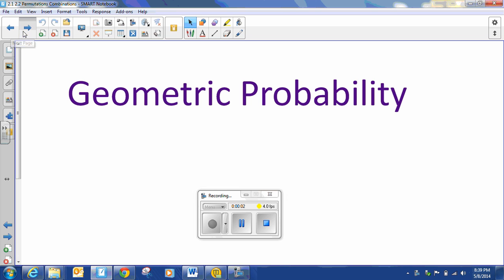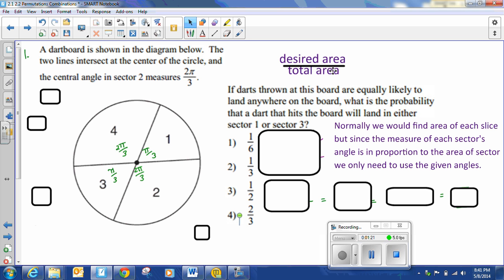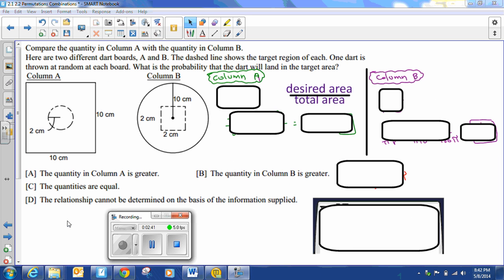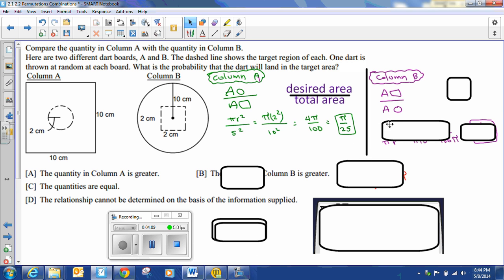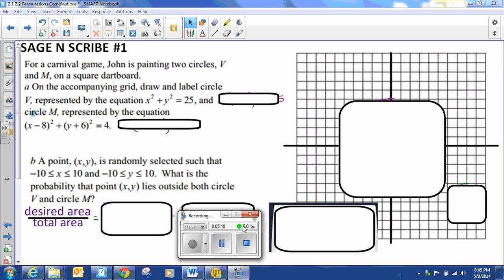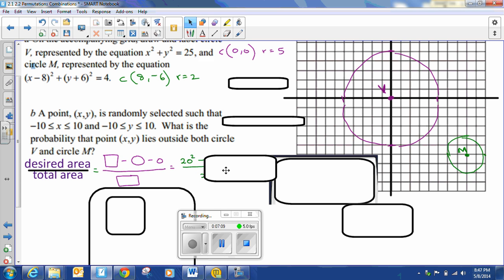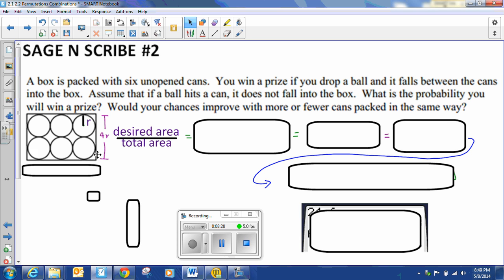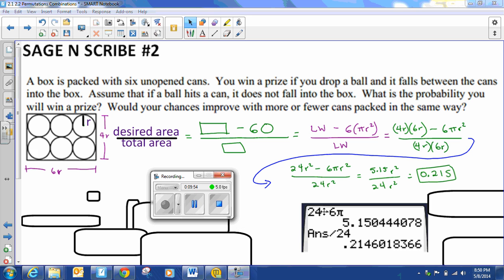2 3 Geometric Probability